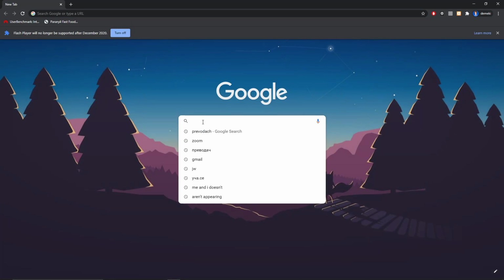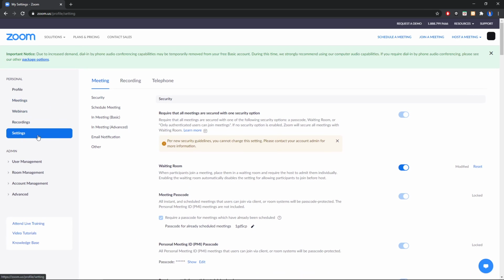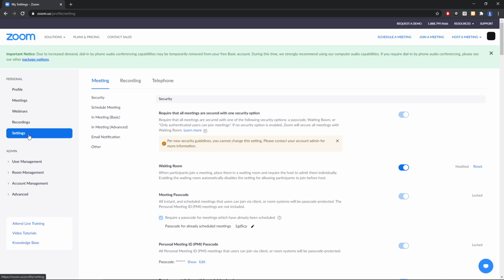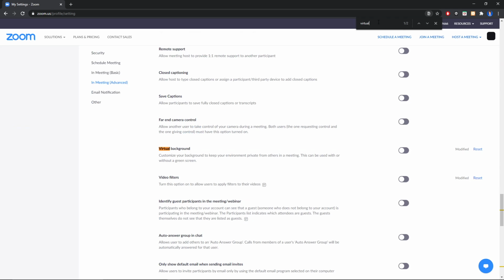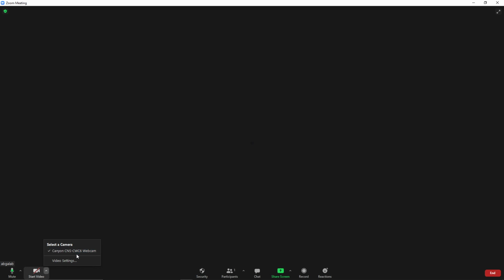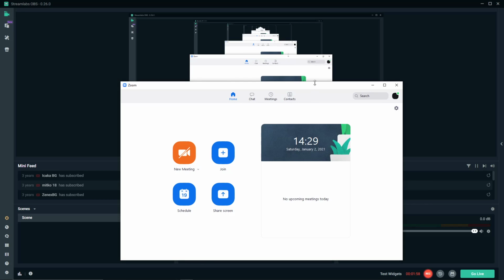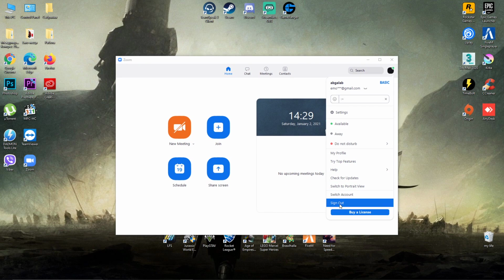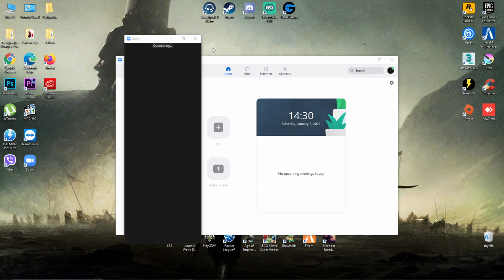Zoom Virtual Background Not Working? ✅ Here's The QUICK FIX!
In this video you will learn how to fix the zoom virtual background not working! Here's the fix to enable virtual backgrounds!